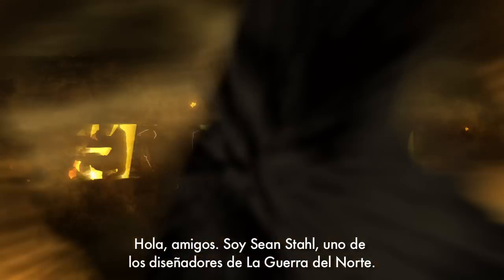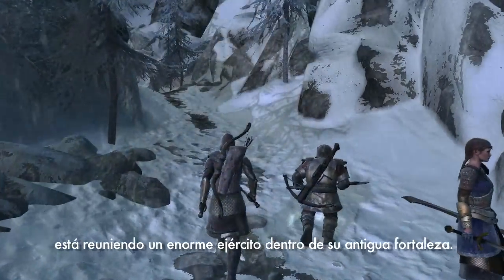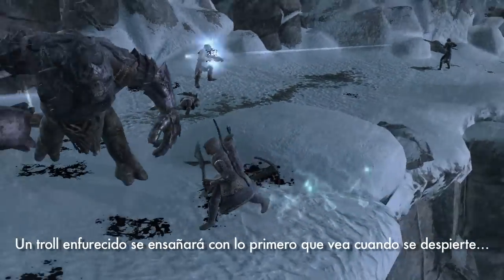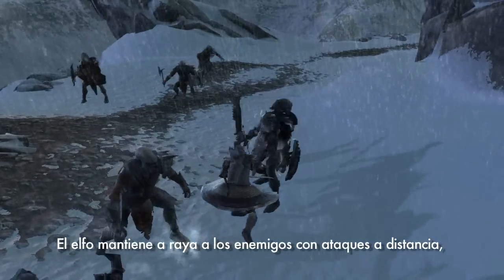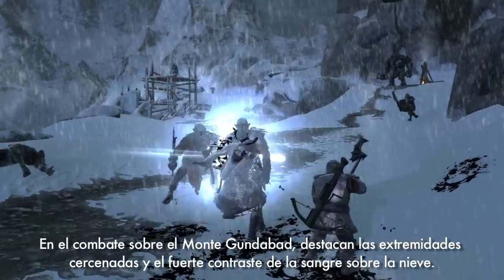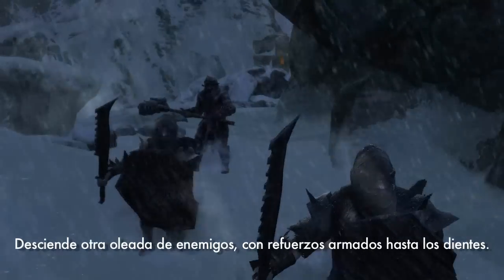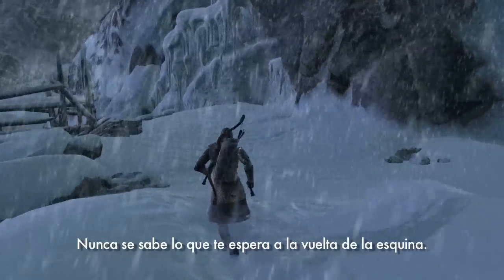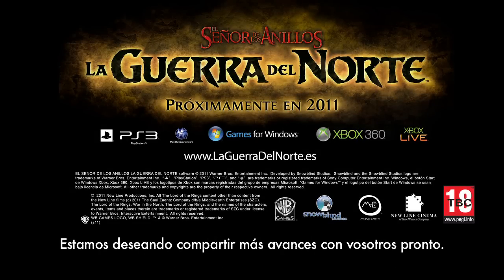El Señor de los Anillos - La guerra del norte - Gundabad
El vídeo muestra cómo la estrategia es vital a la hora de enfrentarnos a los enemigos. Además, la experiencia cooperativa permite combinar ataques a distancia y cuerpo a cuerpo, así como usar multitud de armas y organizar ataques por sorpresa. Durante su ascenso al Monte Gundabad, los tres héroes cogerán por sorpresa a varias patrullas de Agandaûr. Mientras la compañía avanza por la cresta del monte, quedará patente el tamaño y el poderío del creciente ejército enemigo.